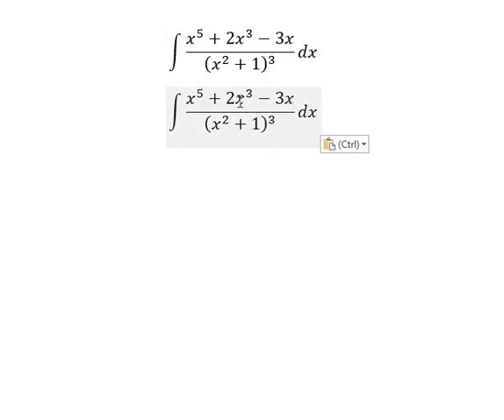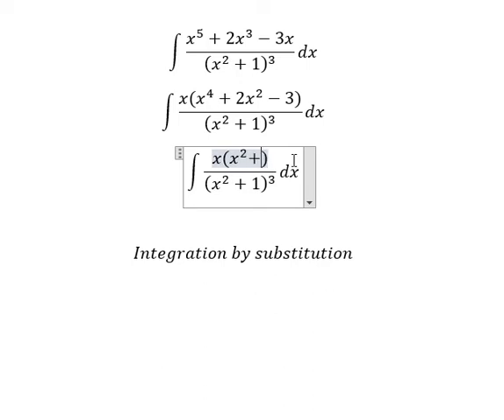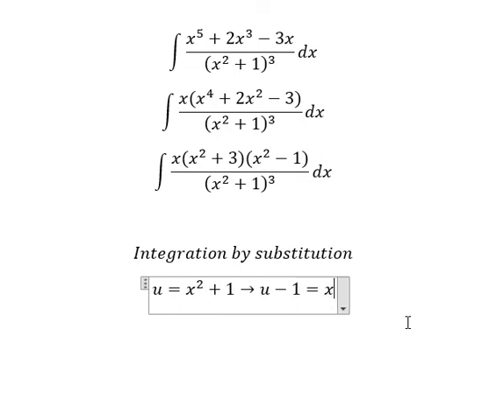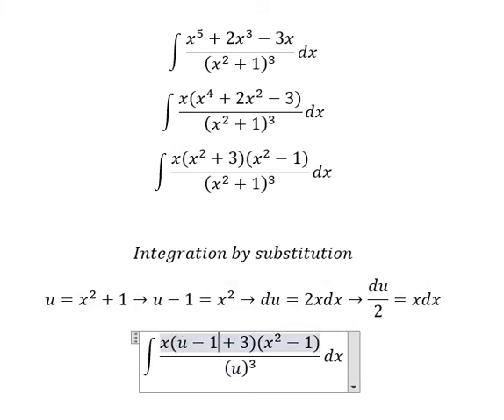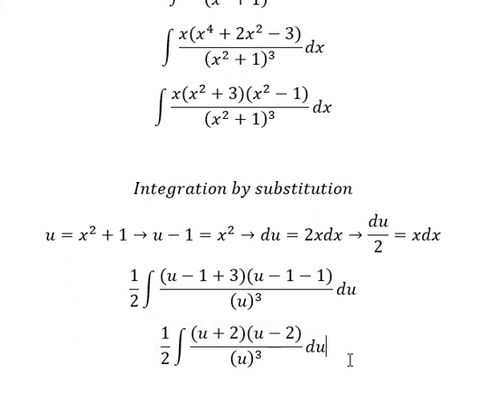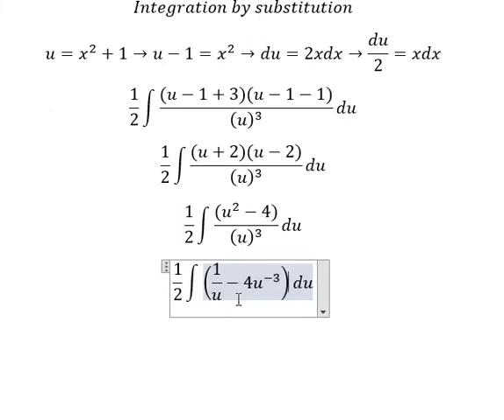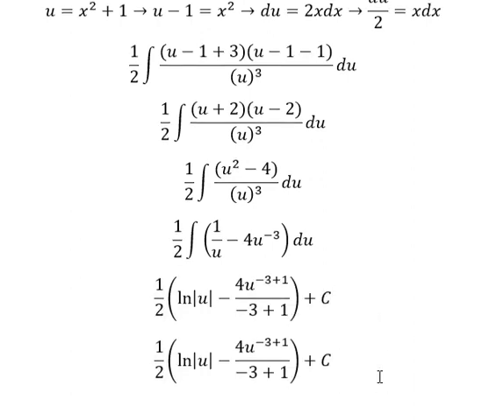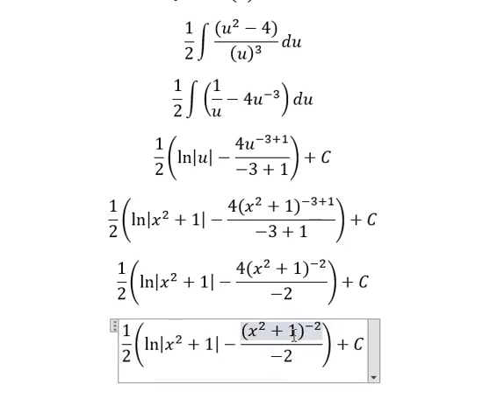Calculus Help: Integral ∫ (x^5+2x^3-3x)/(x^2+1)^3 dx - Integration by substitution